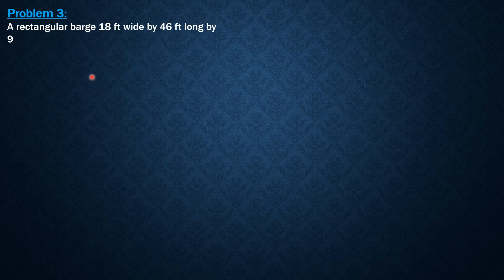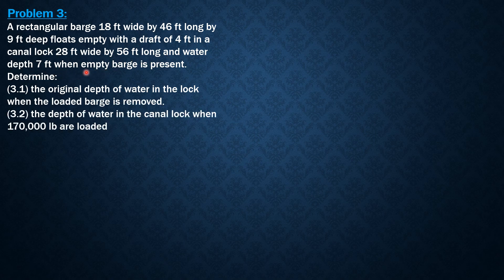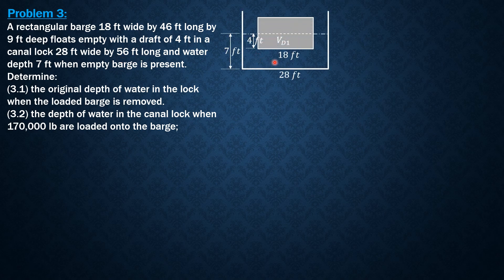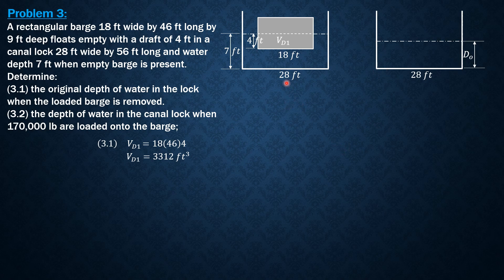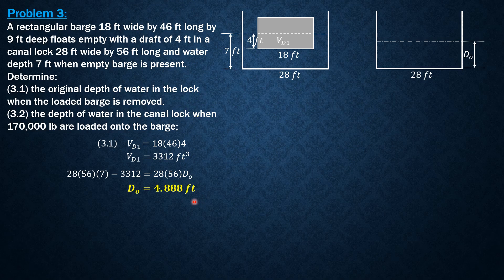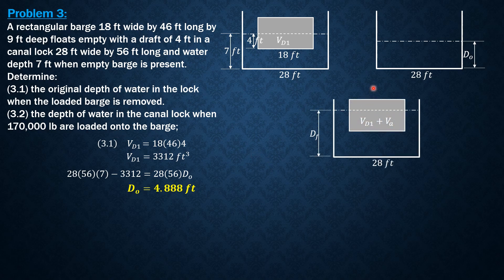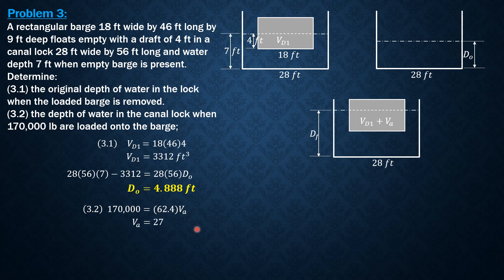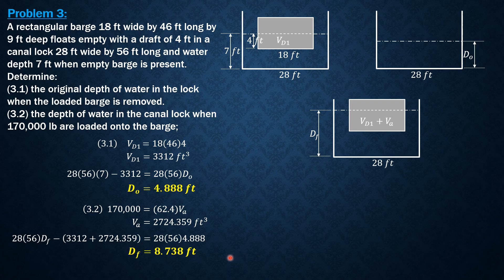BUOYANCY, Example 3